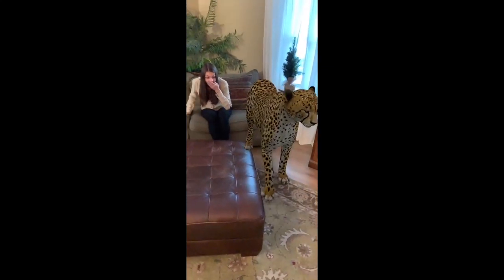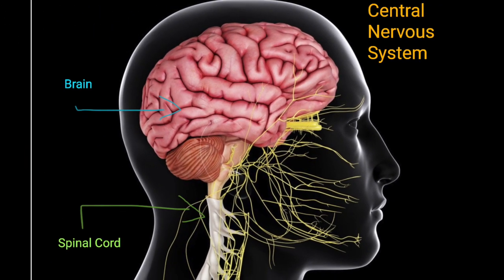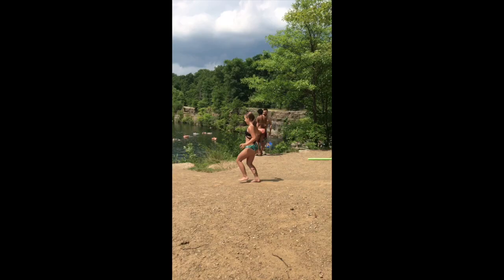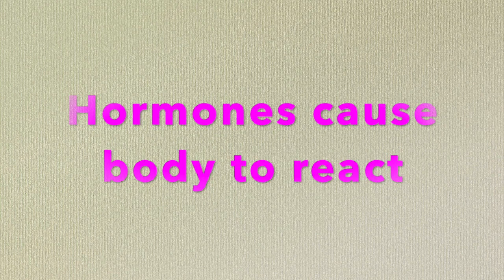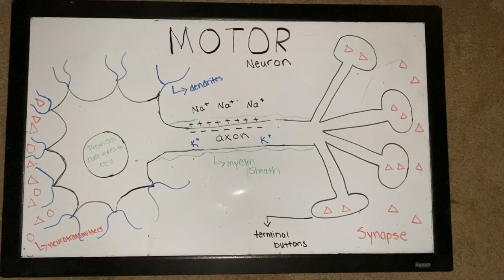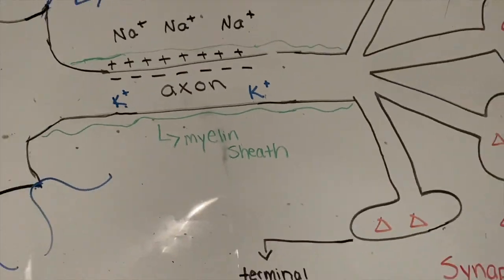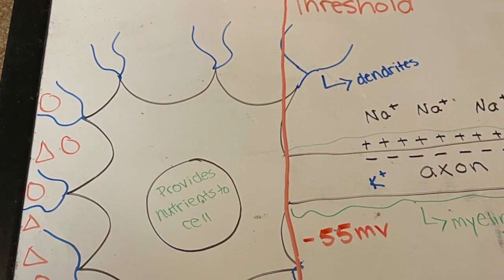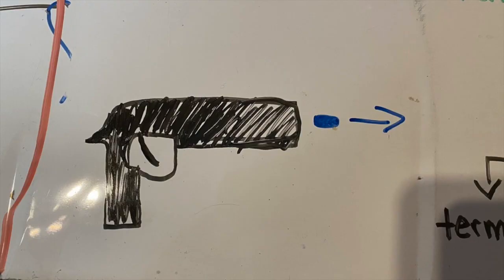The Science Ambassador Scholarship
This video is about The Nervous System